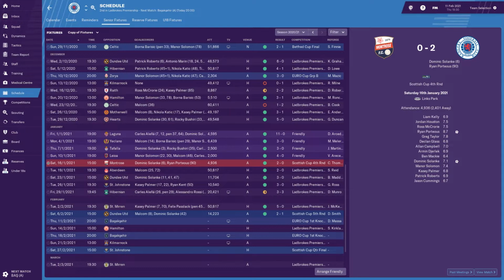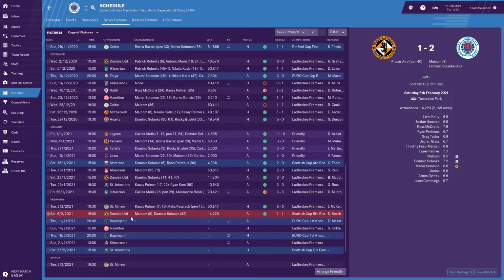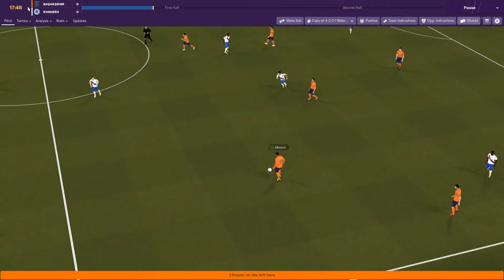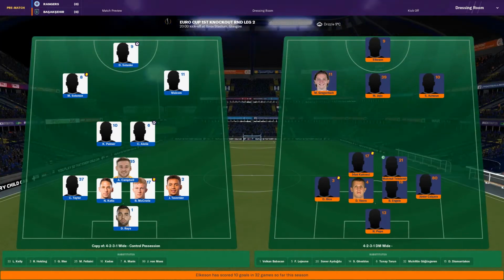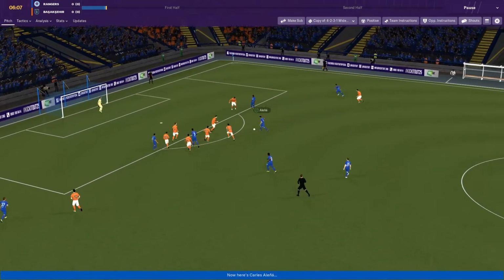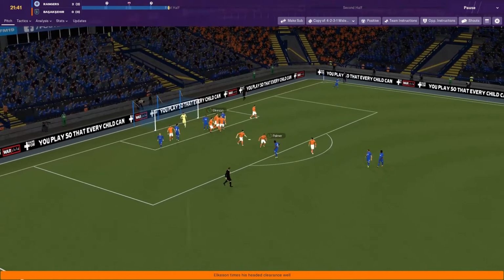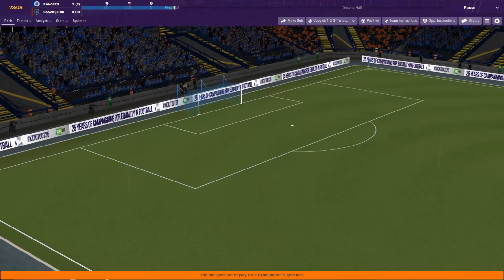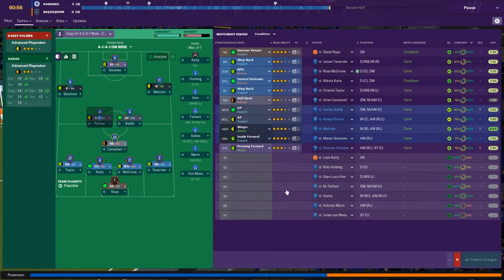FM19 Rangers EP34 - Europa League First Knockout Stage - Football Manager 2019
in todays episode of our FM19 Rangers series we  take on the first knockout round of the Europa League, with both legs coming up we're hungry for success in Football Manager 2019